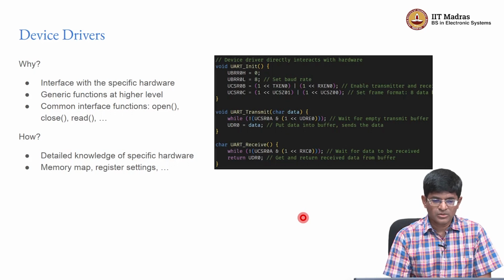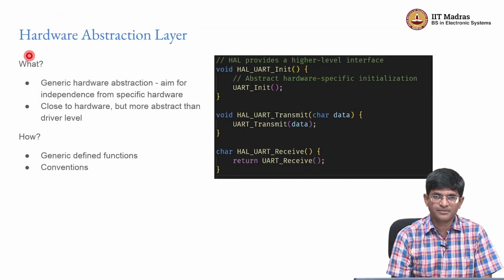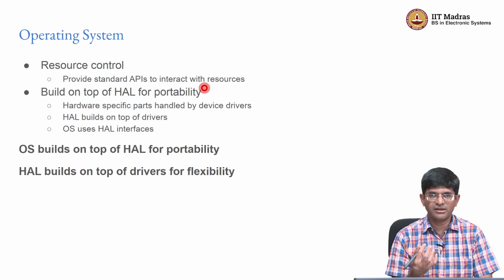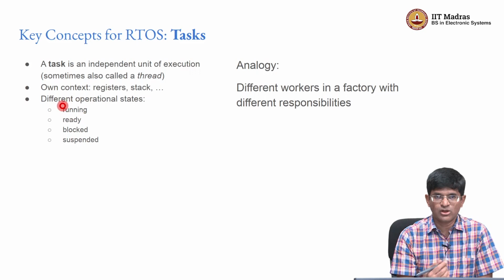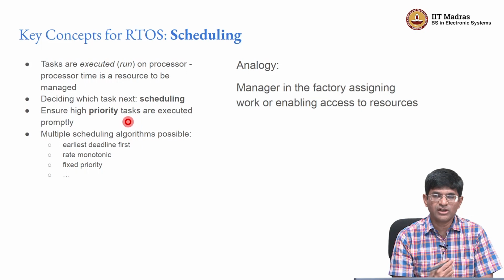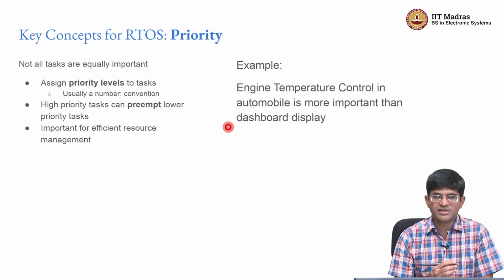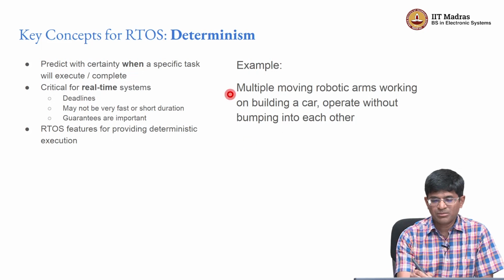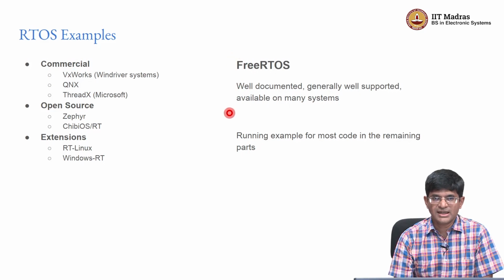L34: Operating system concept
Video Overview
This lecture explores the core concepts of real-time operating systems (RTOS) and their critical role in embedded systems. Learn about device drivers and hardware abstraction layers (HAL) and how they interface with the operating system. Understand essential RTOS features, including tasks, scheduling, priority management, and determinism. The session also introduces popular RTOS implementations like FreeRTOS, providing a foundation for designing responsive and predictable embedded applications.